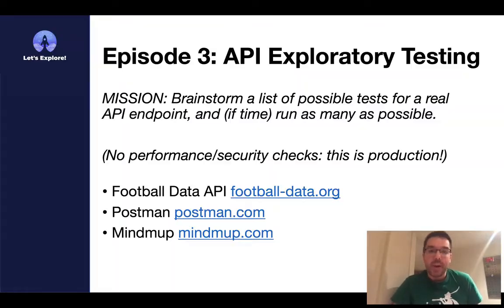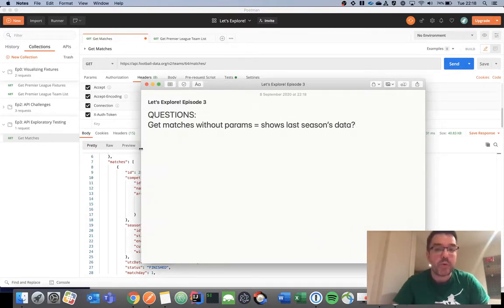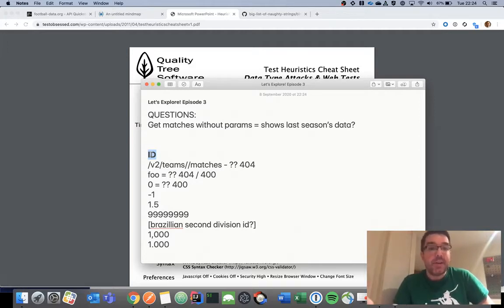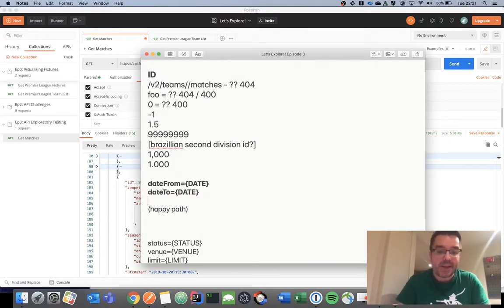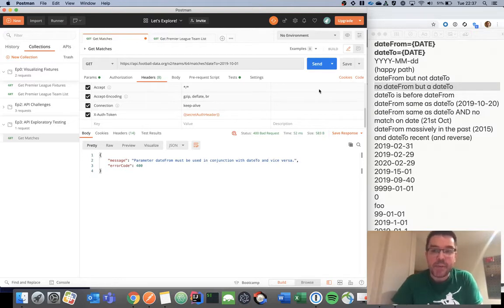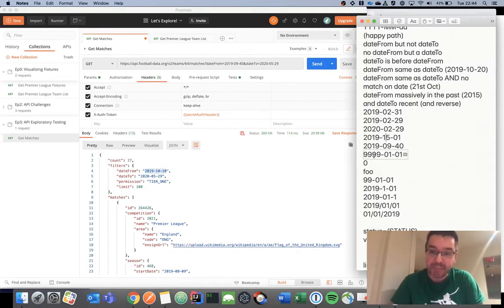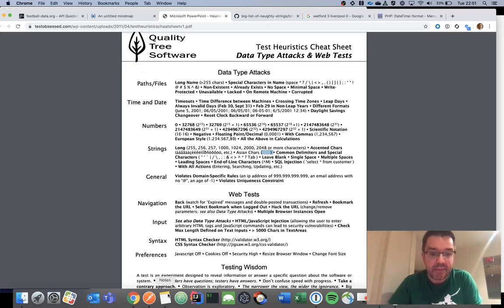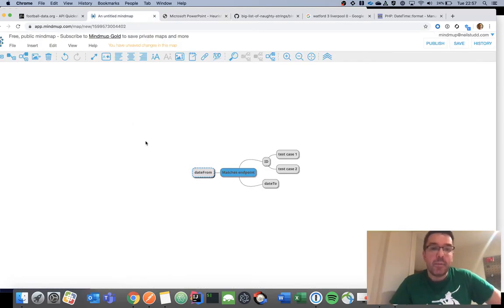Using exploratory testing to design & execute API endpoint tests!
Neil kicks off (pun intended) a series of exploratory testing episodes by examining a football-related API endpoint, brainstorming and executing a list of tests in an effort to determine whether the response is as expected. There are plenty of surprises along the way!